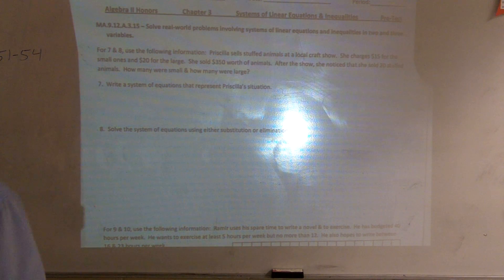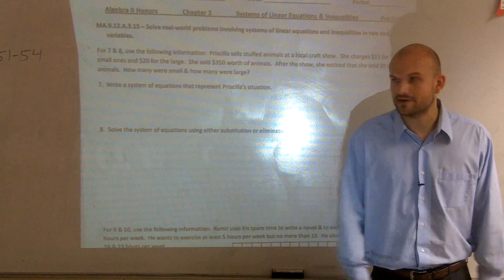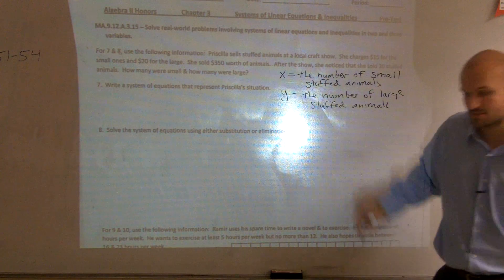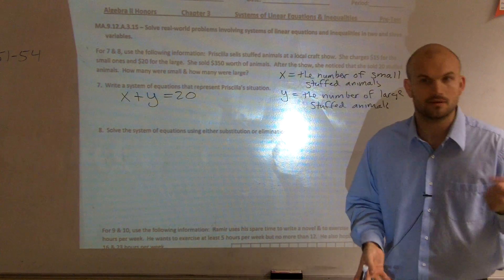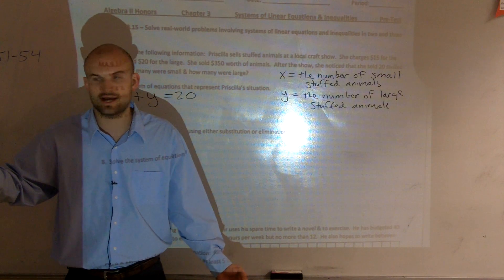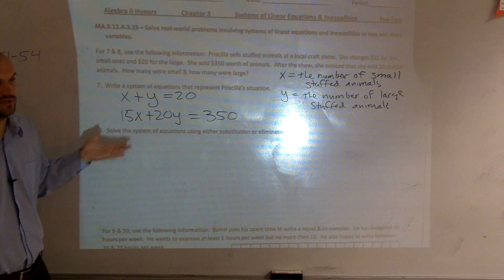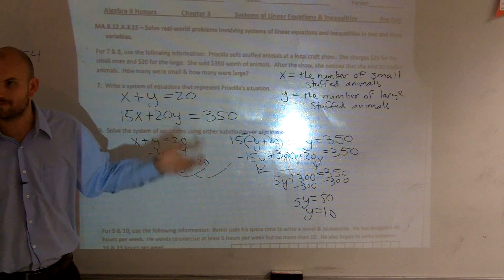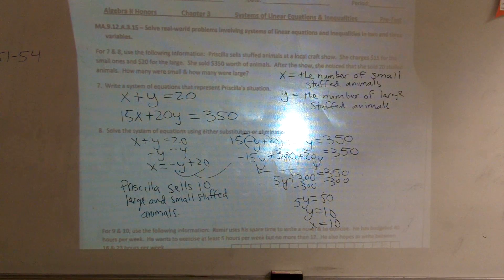Solving a systems of equation word problem